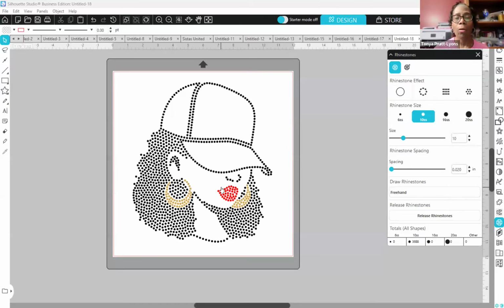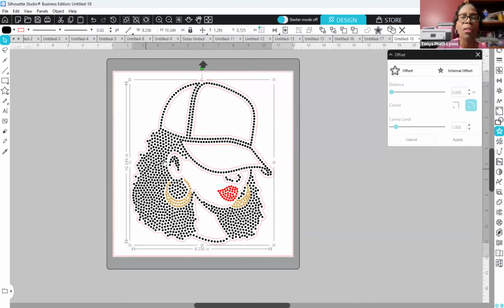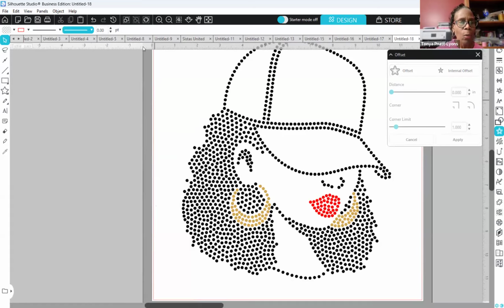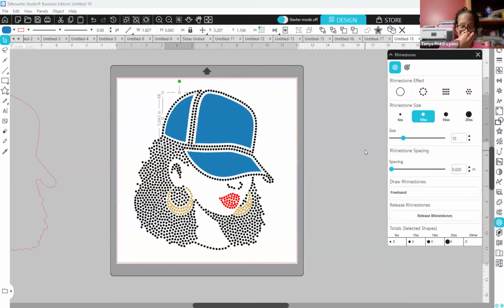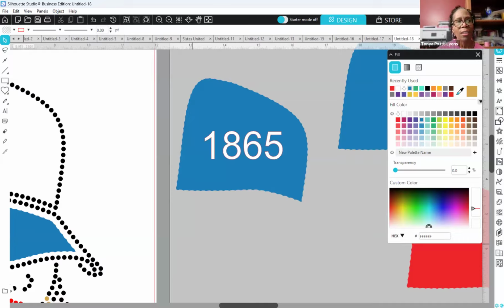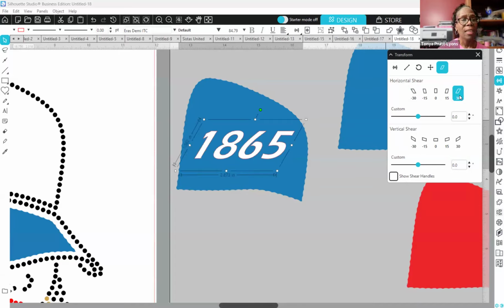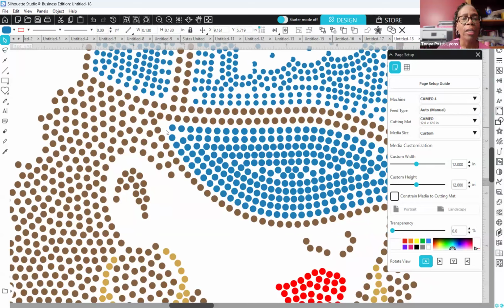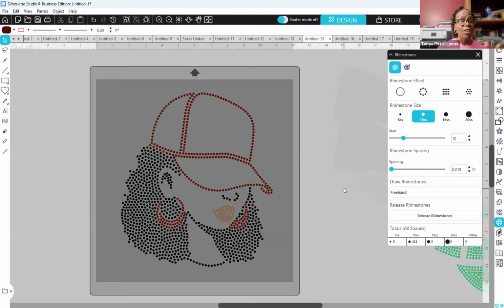Edit Premade Rhinestone Templates in Silhouette Studio | Add New Elements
Learn how to edit premade rhinestone templates in Silhouette Studio and add your own custom elements!

In this semi-private training, I demonstrated step-by-step how to take a pre-existing rhinestone template and customize it by adding text, graphics, and additional design elements.

This training is perfect if you want to:
✨ Customize premade rhinestone templates
✨ Add new design elements
✨ Learn Silhouette Studio rhinestone techniques
✨ Create unique rhinestone designs faster

This is a great way to expand your rhinestone design skills while working with existing templates.
When you’re ready to learn how to create your own rhinestone templates, join me inside the Rhinestone Syndicate Academy where I share tutorials, workflow training, design tips, and support for rhinestone creatives.